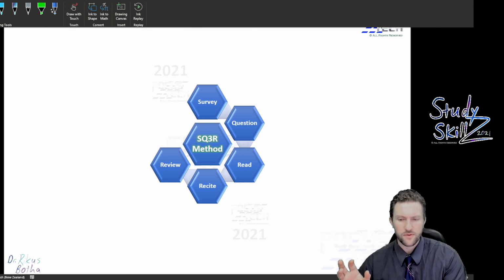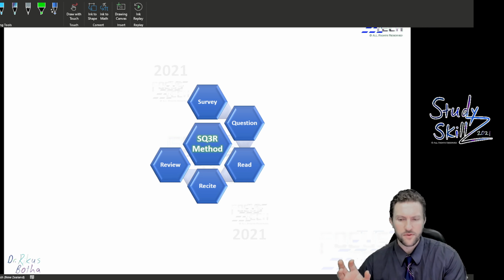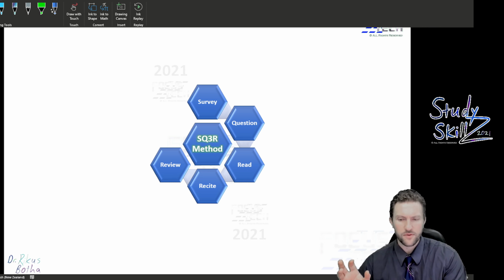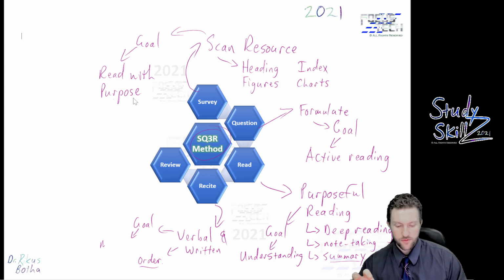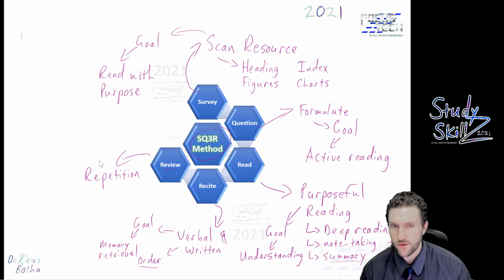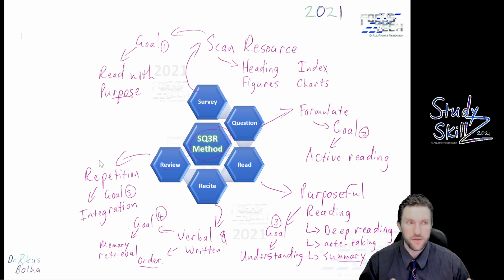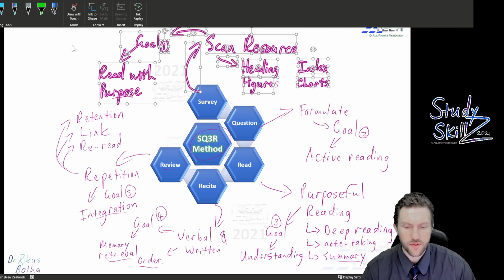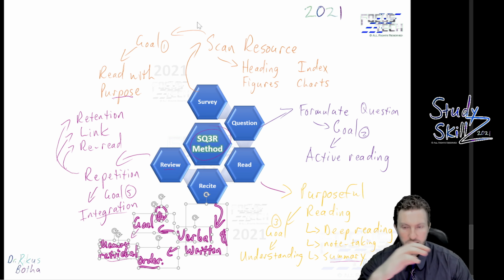* Effective Note Taking – SQ3R - Master your Notes. Decent audio but no visuals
Is SQ3R the best note-taking method available for making summaries and class notes? With absolute certainty I can say it not the best method available. Nonetheless, do not be disheartened because SQ3R does provide a solid foundation upon which to make effective notes.

Get ready for an Exploratory Journey through the Inner Workings of the Mind while Focusing on the role of SQ3R in guiding You to make more Effective Study Notes.

Why is the process of making notes so important when research revealed that making summaries are one of the least effective methods for obtaining better exam grades? I trust you will have the answer by the end of the video.
Study-SkillZ.